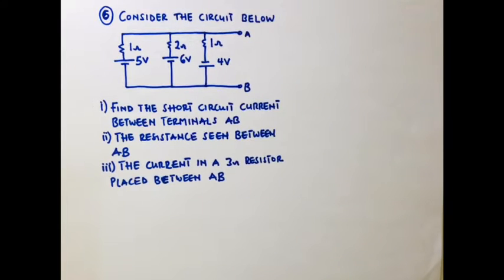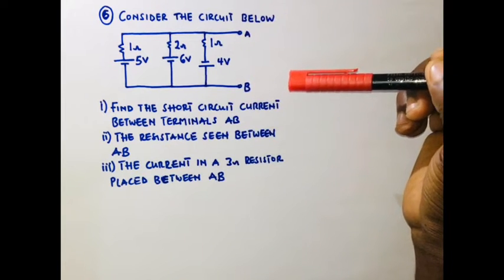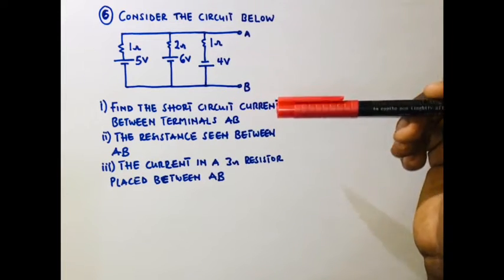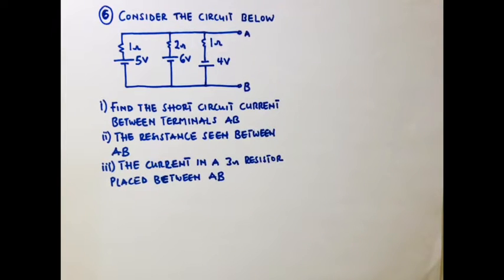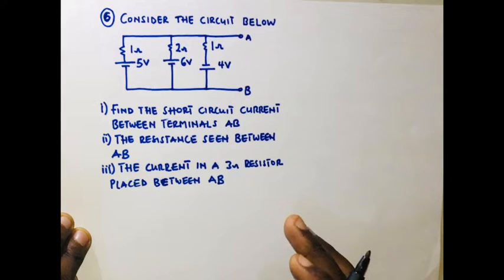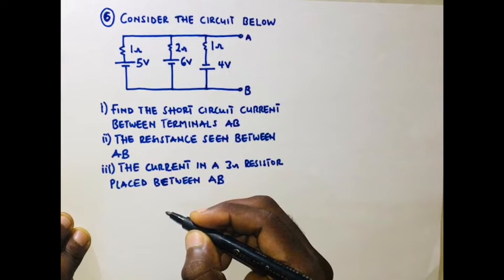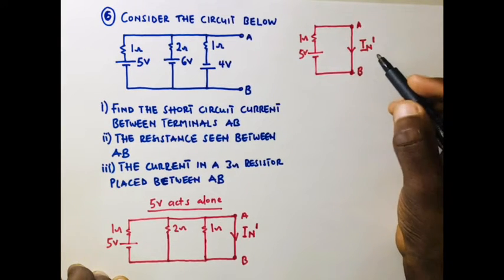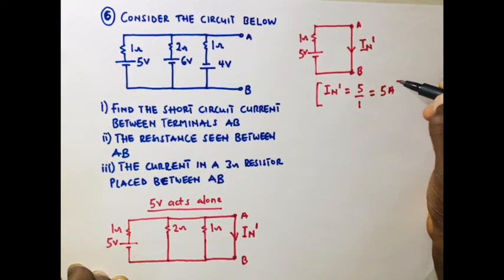🔴22 - Applied Electricity | Exam 2011 | Norton's & Superposition Theorem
midsem2016,2010
Norton's theorem problems with solutions

Superposition + Norton's theorem
In this video, i'm going to solve a question on Norton's theorem (Exam 2011 - Applied Electricity). The concept of Norton's theorem is explained. Norton's theorem: Any linear circuit connected between two terminals can be replaced by a Norton's current IN in parallel with a Norton's resistance RN connected between the same two terminals.

short circuit voltage sources
open circuit current sources